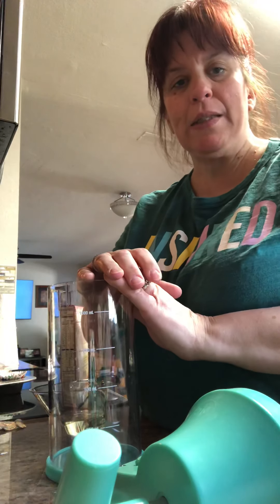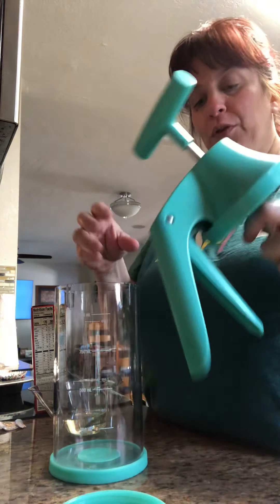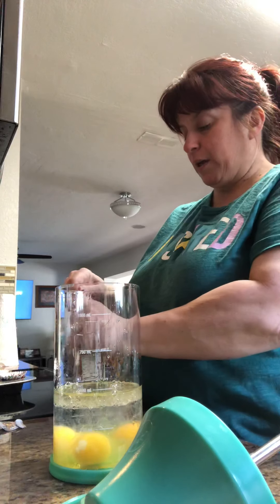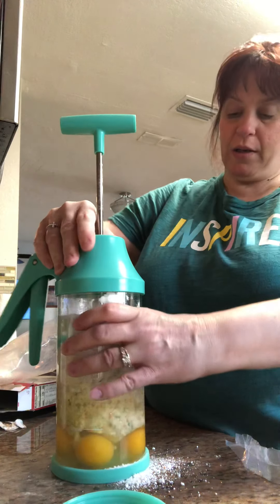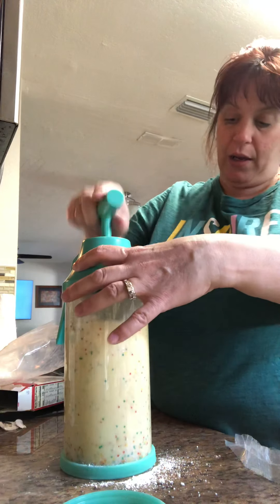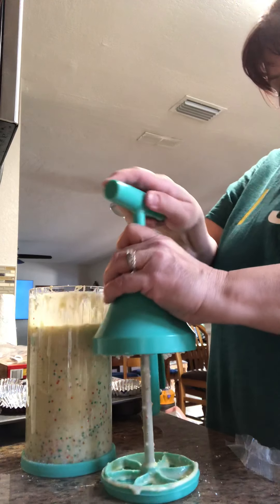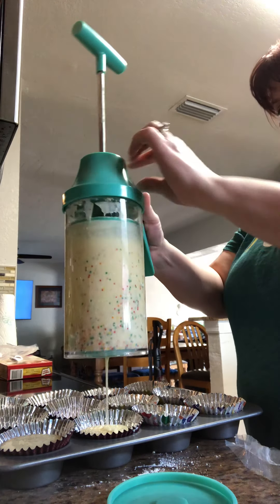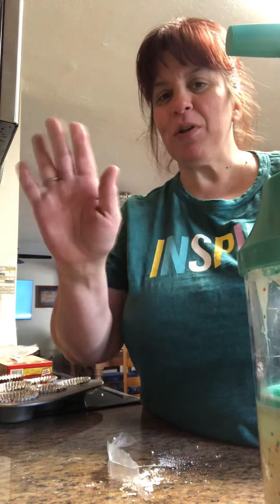Let’s make some cupcakes!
See how to use the Batter Mixer & Dispenser to make cupcakes quick!!! Easy cleanup too!